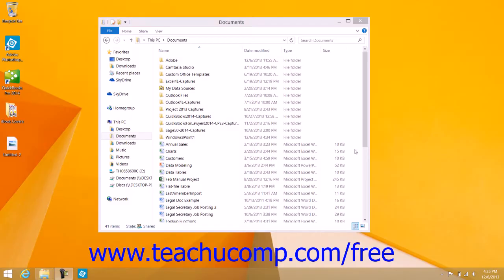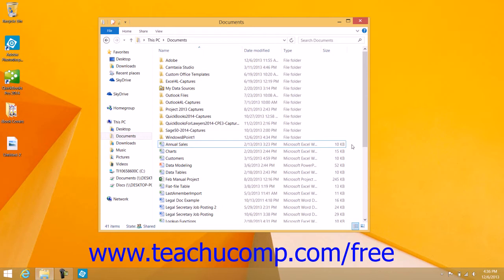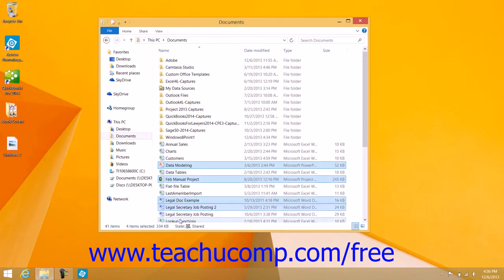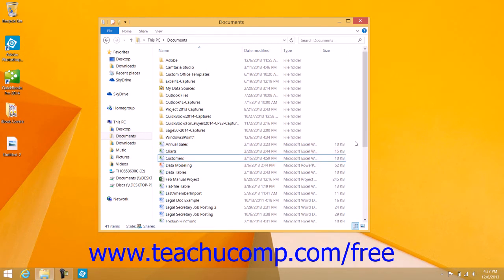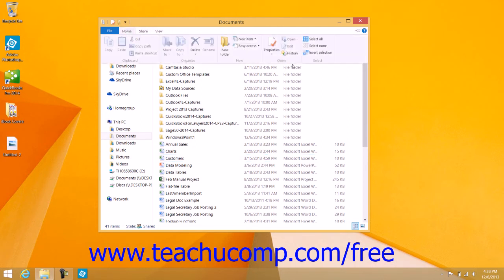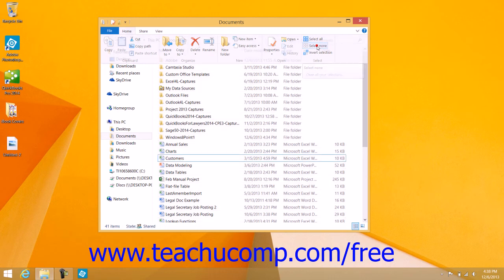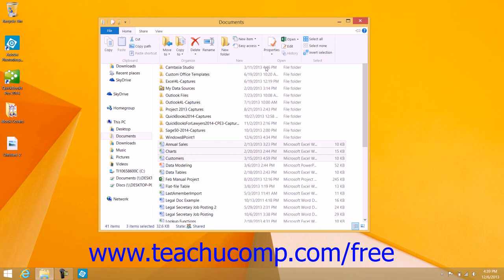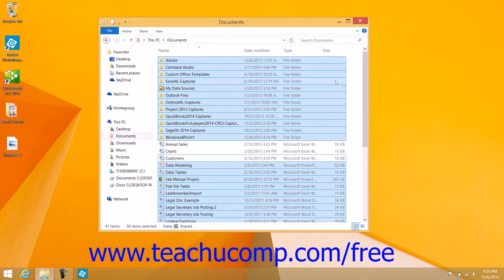Windows 8.1 Tutorial Selecting Files Microsoft Training Lesson 2.5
Learn about Selecting Files in Microsoft Windows - the most comprehensive Windows tutorial available. Visit us today!